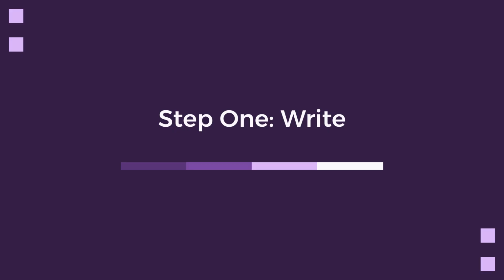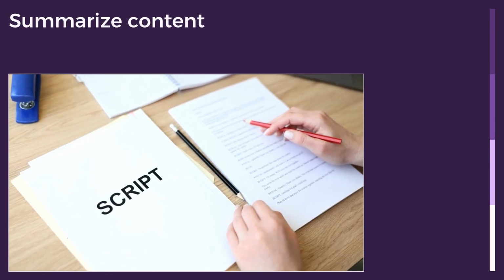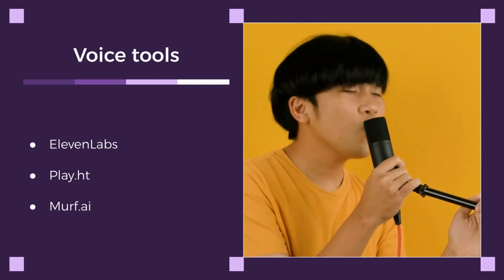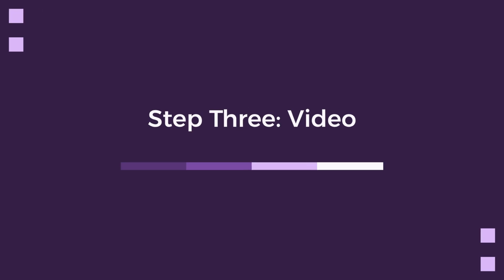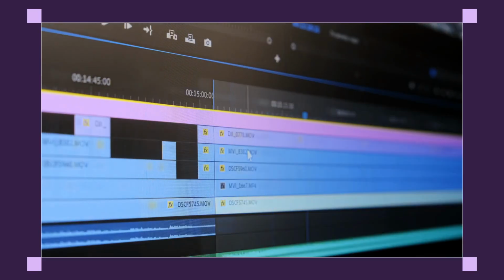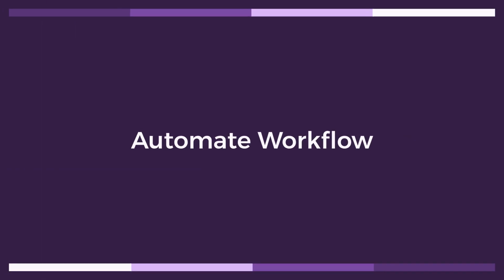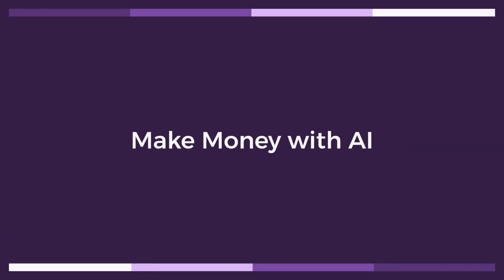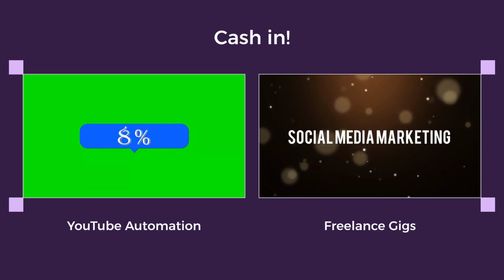How to Turn Text into Video Using AI (Full Step-by-Step Tutorial)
Ever wish you could turn a simple paragraph into a full YouTube or TikTok video — voice, visuals, and music included? In this tutorial, I’ll show you the exact AI workflow that creates videos automatically using ChatGPT, text-to-speech, and text-to-video tools. You’ll learn how to go from plain text to polished, monetizable content in minutes — no camera, no editing, and no tech background needed.

Inside this episode, I’ll walk you through:
✅ How to write your script using ChatGPT
✅ The best AI voice generators (ElevenLabs, Play.ht, Murf.ai)
✅ Text-to-video platforms like Pictory, Runway, and CapCut
✅ How to automate the process for daily uploads
✅ 3 ways to make money with AI-made videos

🛠 Tools I Use:
• ChatGPT
• Canva Pro
• Notion + Zapier Automation

🎯 Purposefully AI — Simple systems, real income.